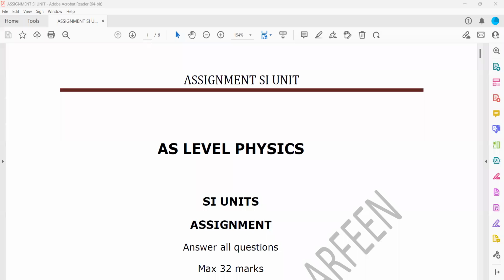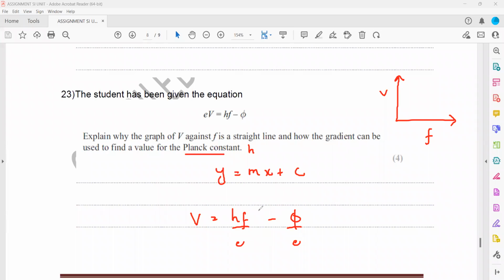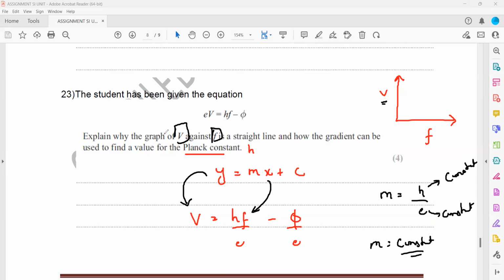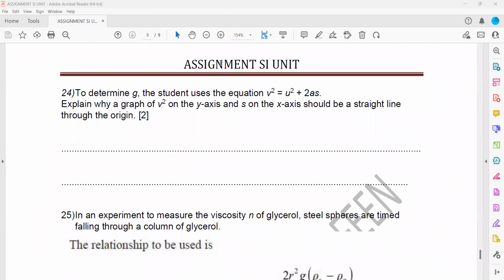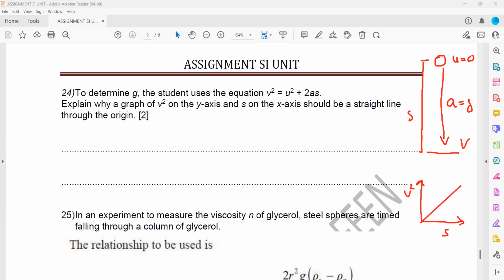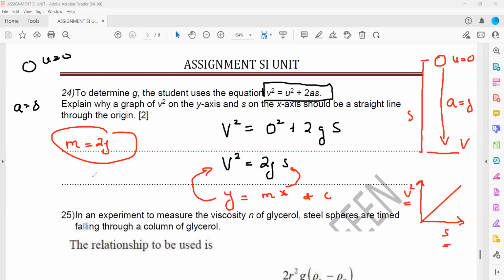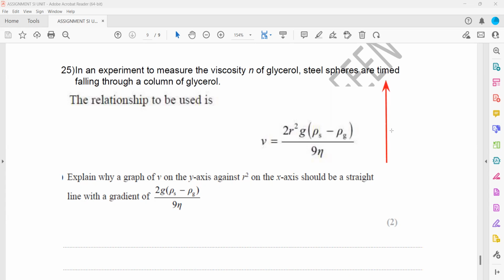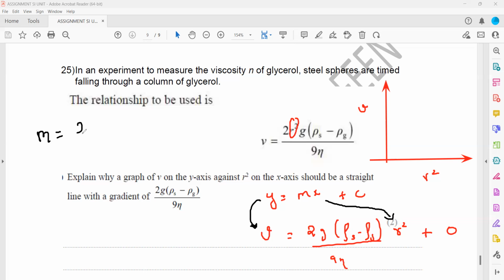SI unit Questions 23 to 25 IAL As Physics Unit 1 Lecture 2d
SI unit Questions 23  to 25